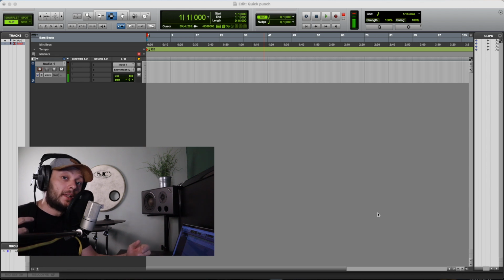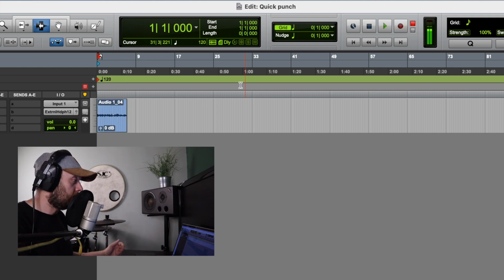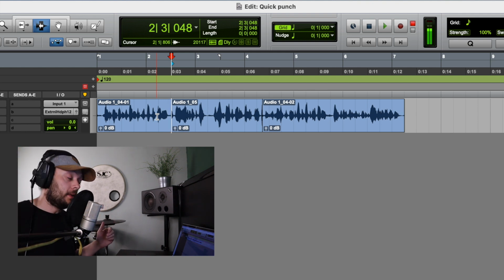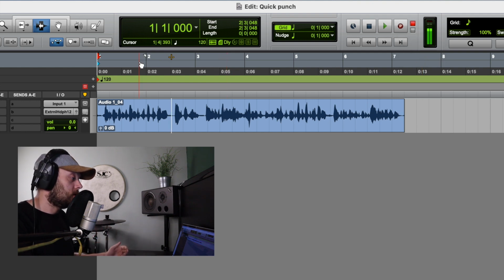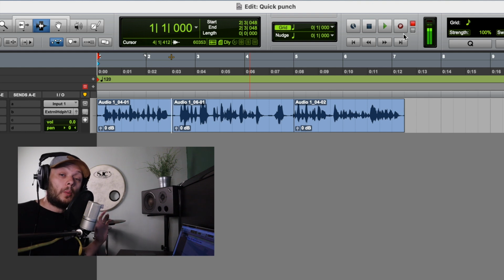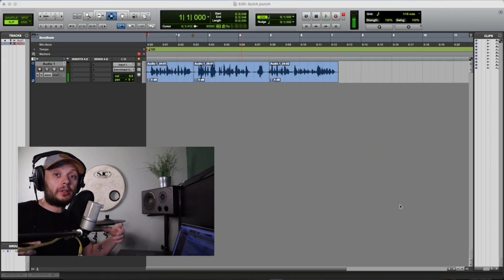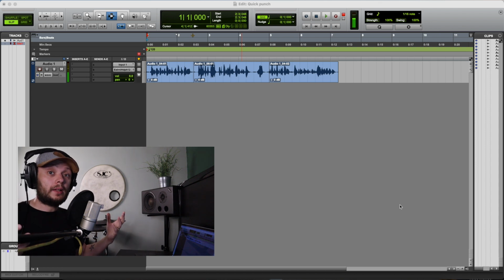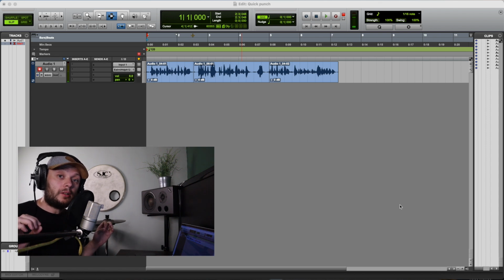How To Use QUICK PUNCH In Pro Tools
Download your Free EQ Cheat Sheet, Compression Cheat Sheet, & Vocal Recording Guide

In today's video, I'll show you how to use the Quick Punch feature in Pro Tools. Quick Punch is a highly useful feature that allows you to seamlessly start recording at any point in a session whilst listening back to the parts you've already recorded. It's perfect for overdubs and anytime you need to drop in midway through an existing recording.